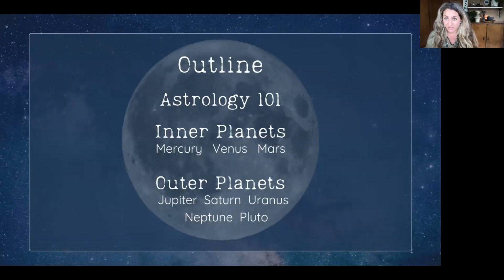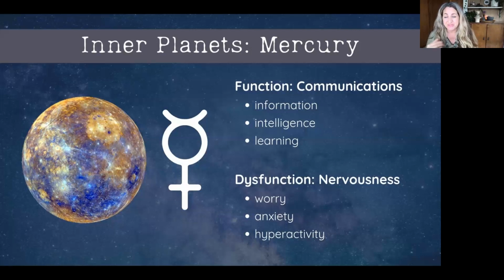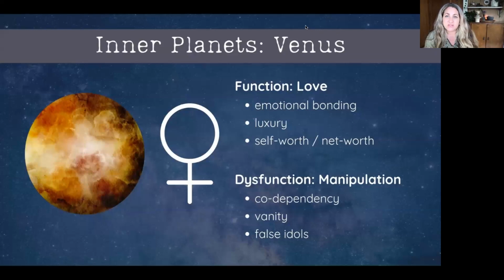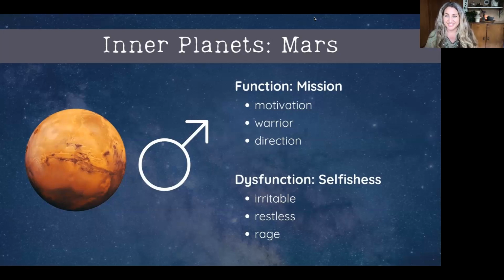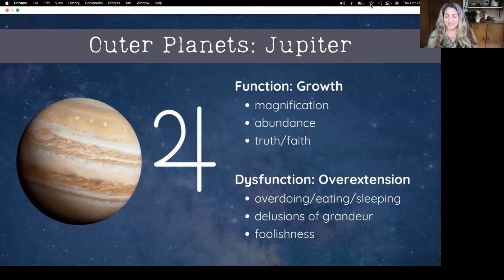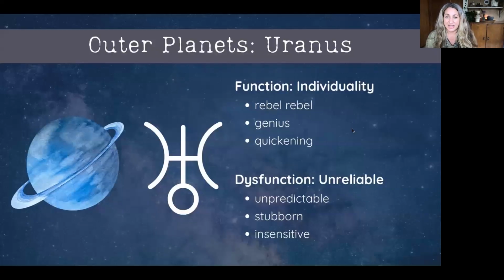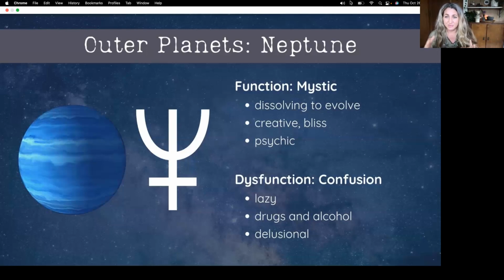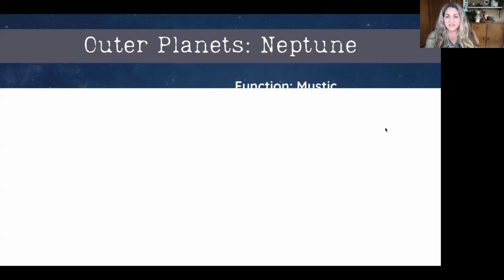Planets 101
Get a short introduction to the planets with astrologer Tiffany Harelik. This was originally recorded for Lisa Williams' membership community in 2023 and is intended for beginners.

Chapters:
02:57 Mercury
05:32 Venus
06:50 Mars
08:42 Jupiter
11:10 Saturn
12:49 Uranus
13:57 Neptune
15:27 Pluto

MORE TUTORIALS